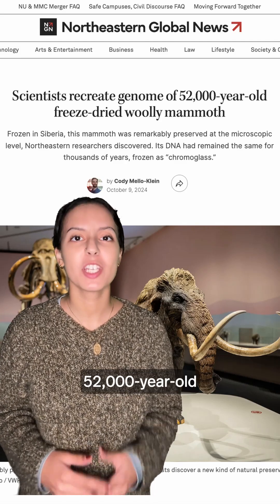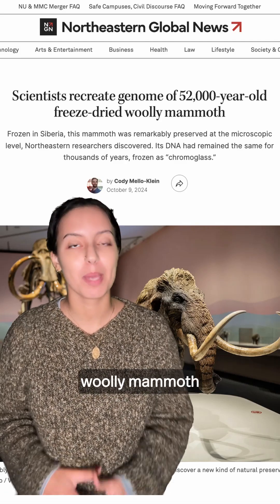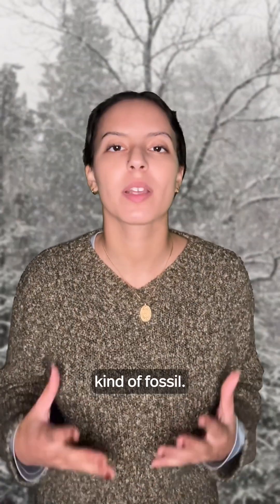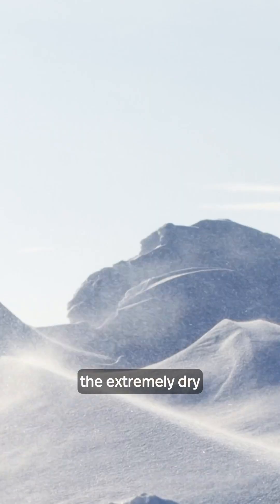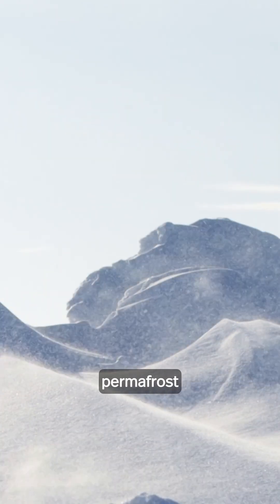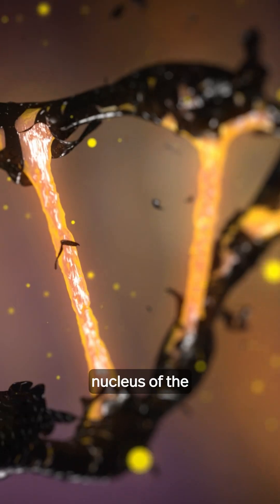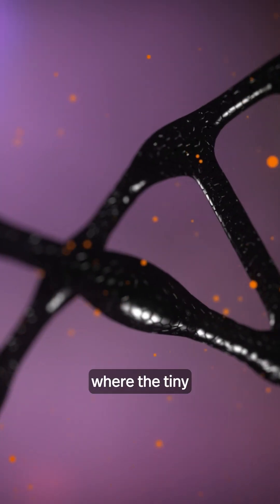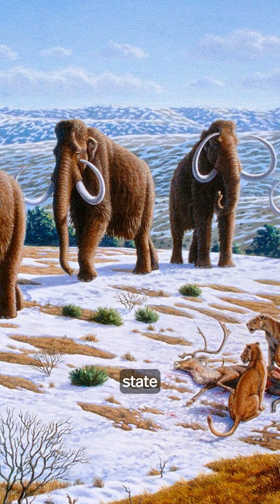A mammoth was frozen 52,000 years ago. Now, scientists have recreated its genome.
A mammoth was frozen 52,000 years ago. Now, scientists have recreated its genome — thanks to its preserved DNA.